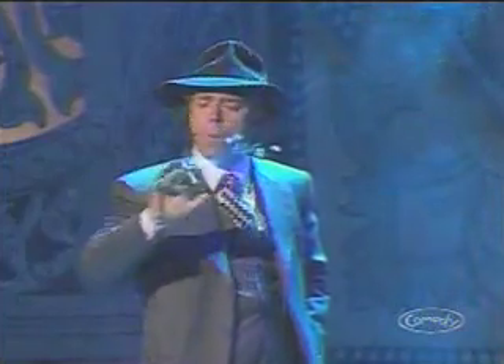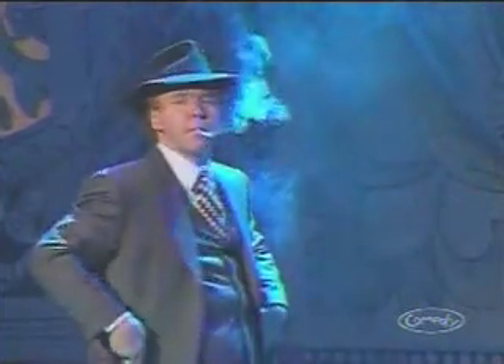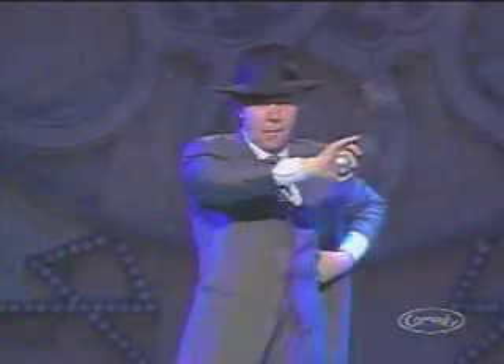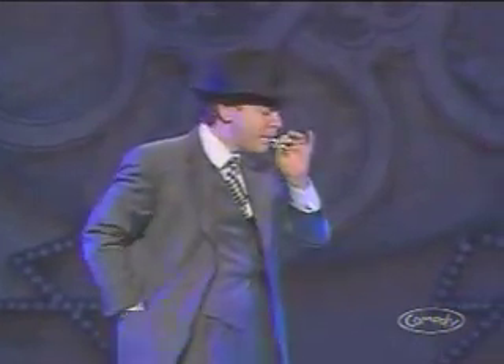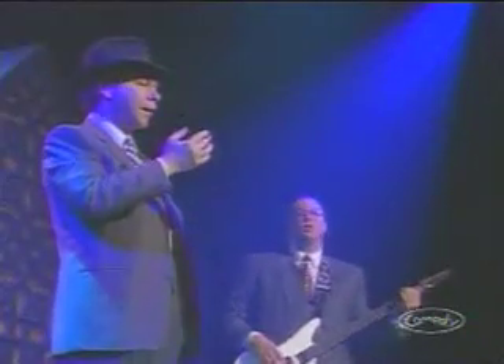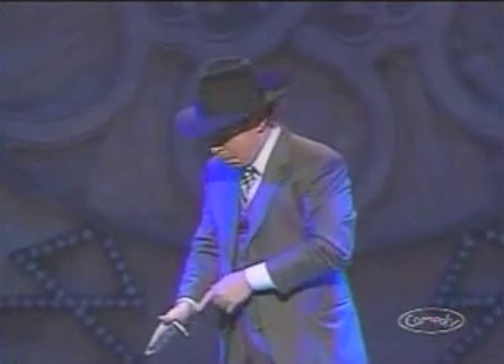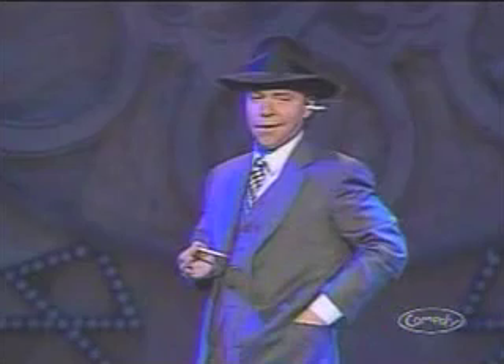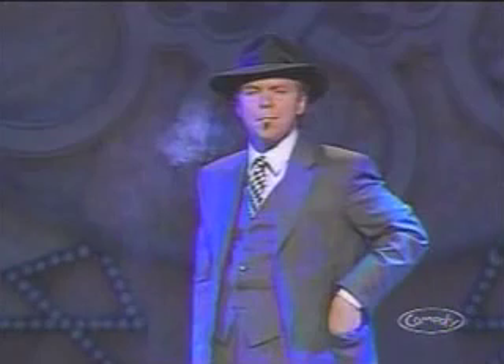Penn and Teller Principles of Magic (with subtitles)